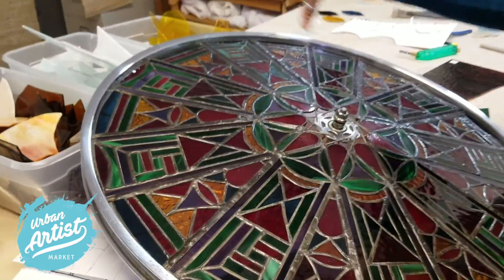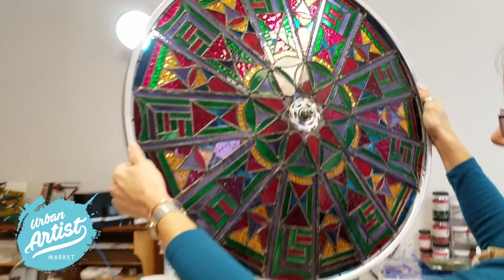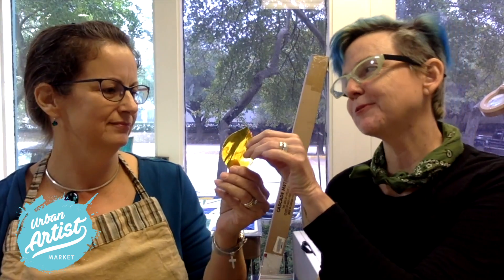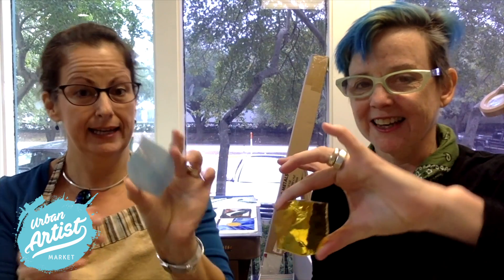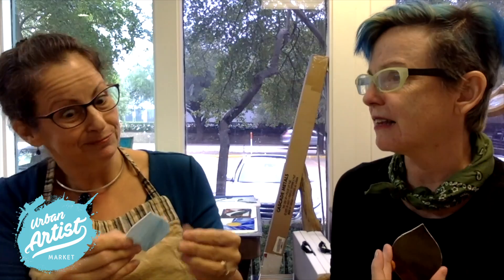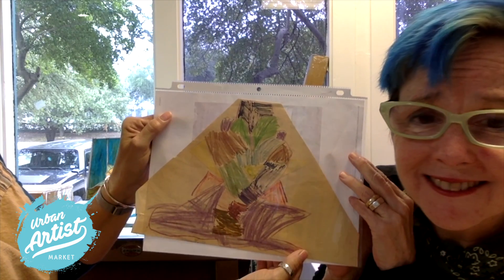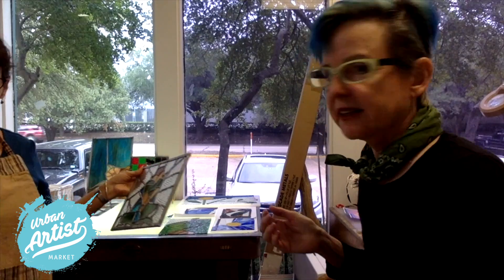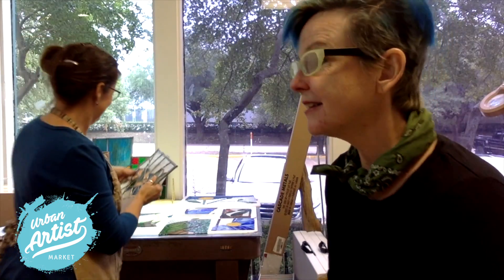Introducing Stained Glass Artist Cara Brown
Urban Artist Market's Cara Brown shares her work with Rebecca Collins.